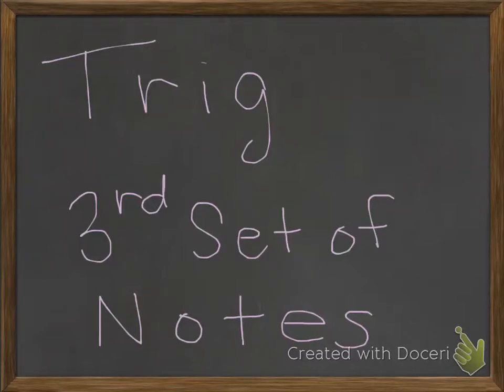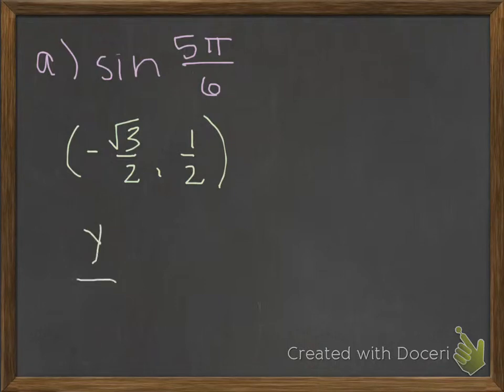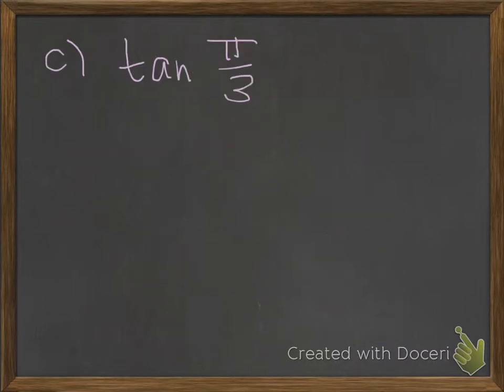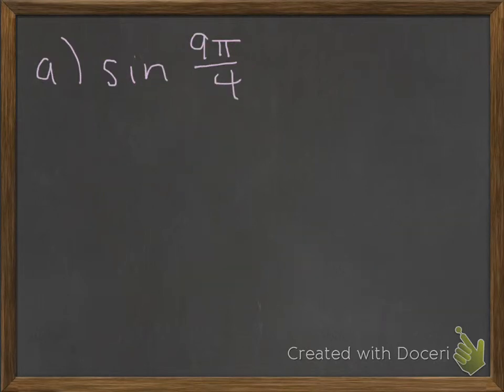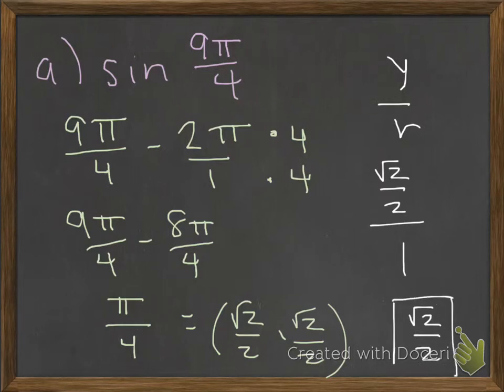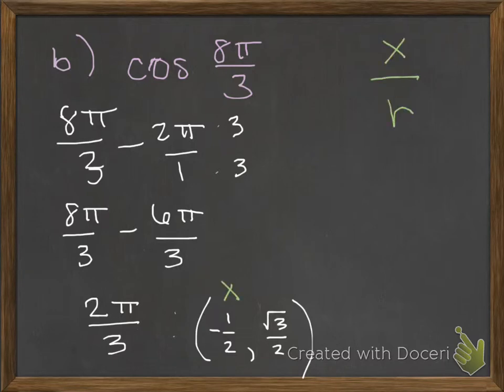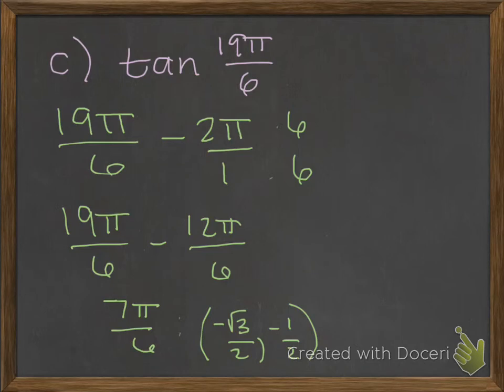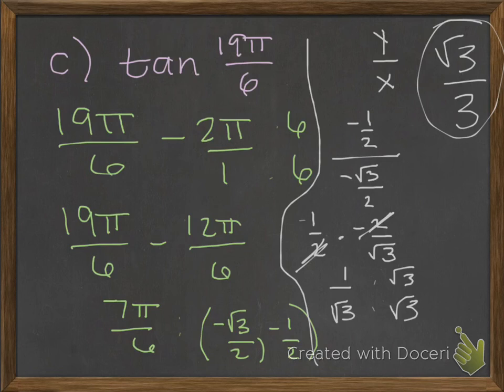Alg 2 TRIG 3rd set of notes